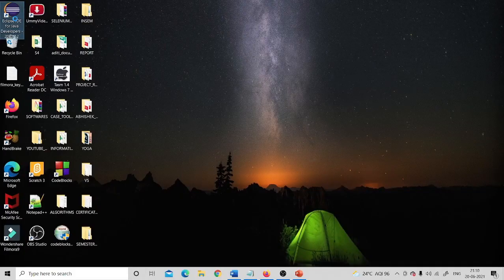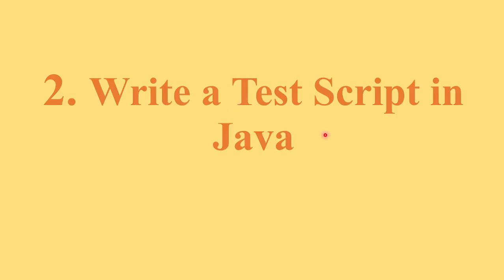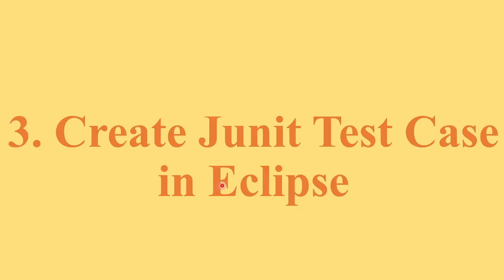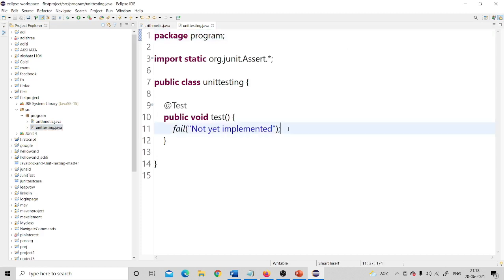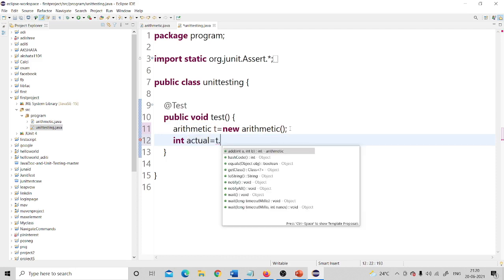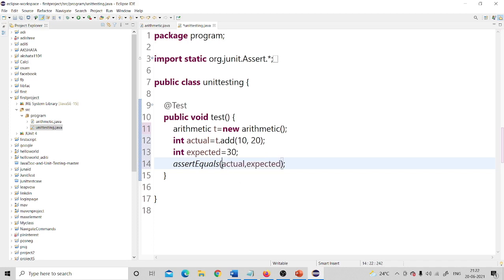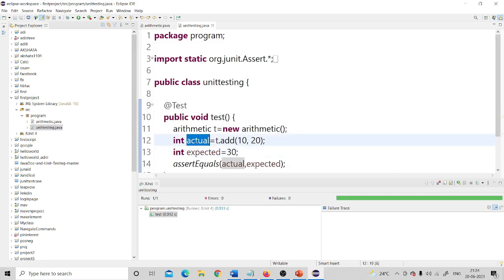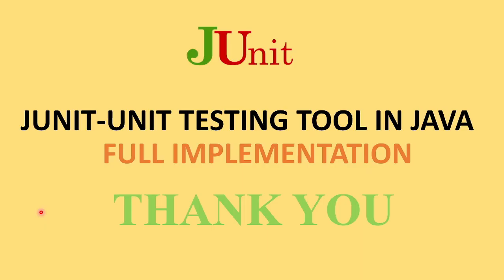Junit -Unit Testing Tool in Java | Full implementation 02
In this video you will learn:

1.Create Java Project in Eclipse
2. Write a Test Script  in Java
3. Create Junit Test Case in Eclipse
4. Run and Test the Script.